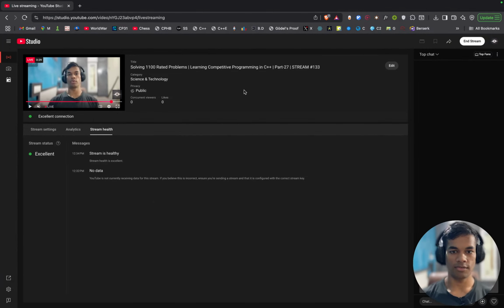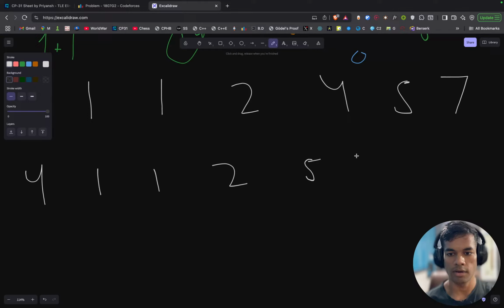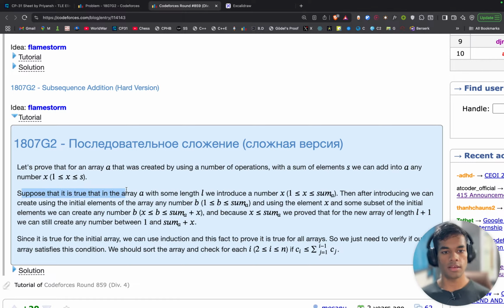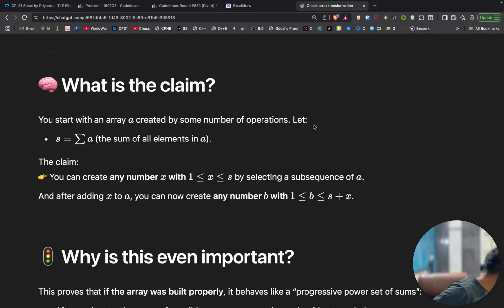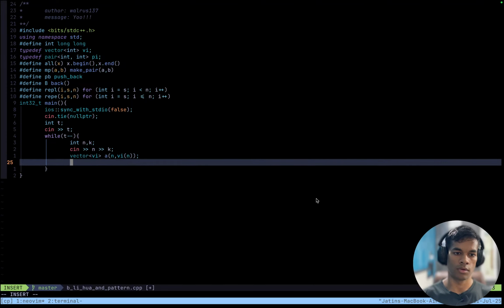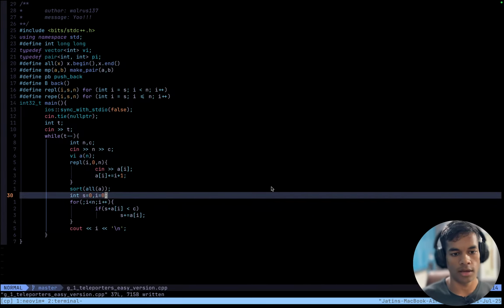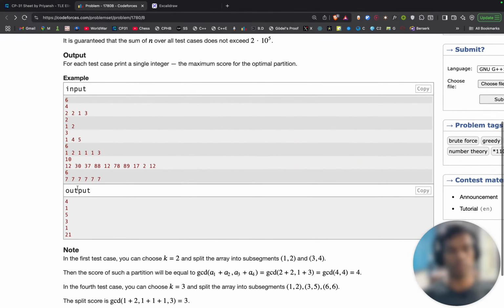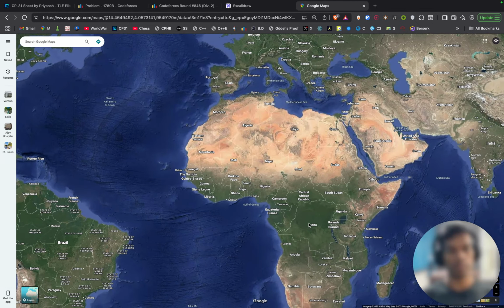Solving 1100 Rated Problems | Learning Competitive Programming in C++ | Part-27 | STREAM #133